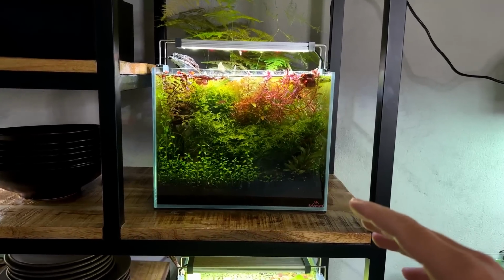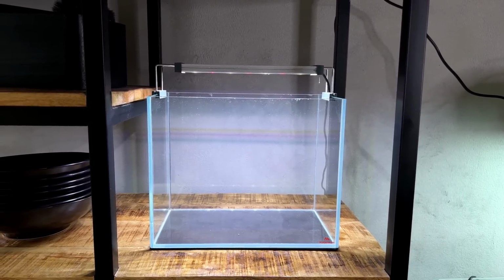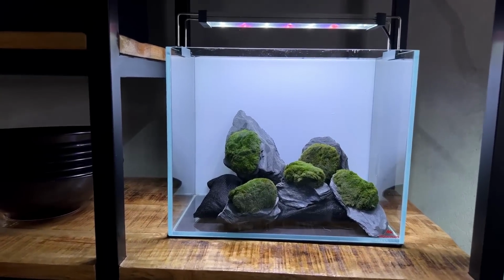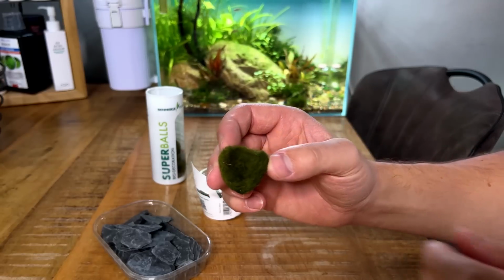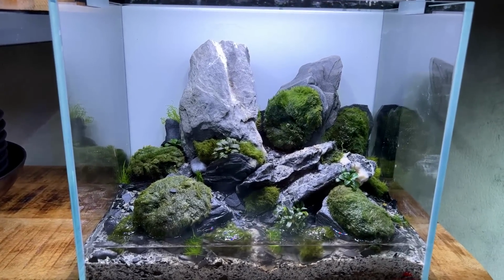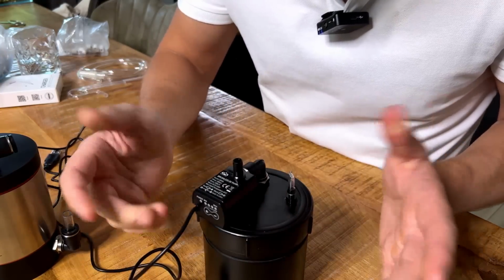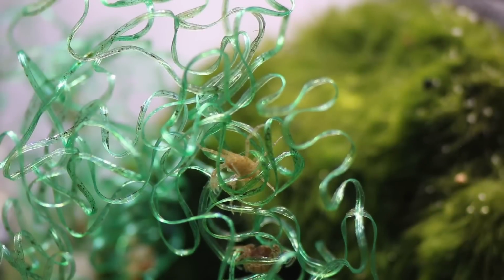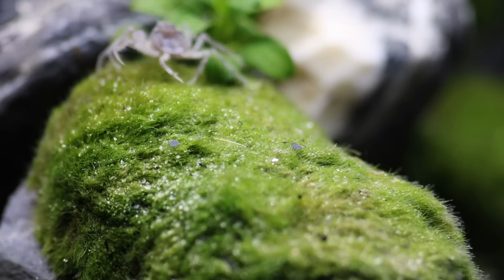Thai Micro Crab Marimo Moss Ball Iwagumi! (Low Tech Aquascape Tutorial)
In this video we are making a small 12 liter or 3 gallon low tech aquascape with marimo moss balls for some thai micro crabs!

Tank
Substrate bags
Decorative sand
US: not available